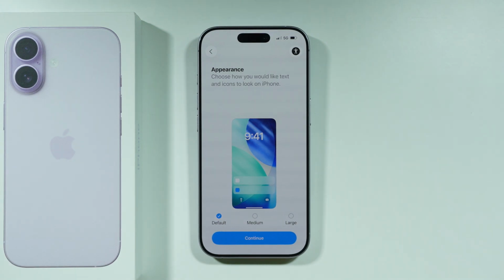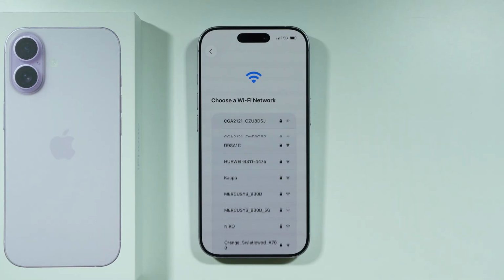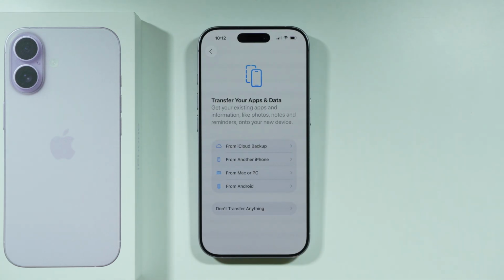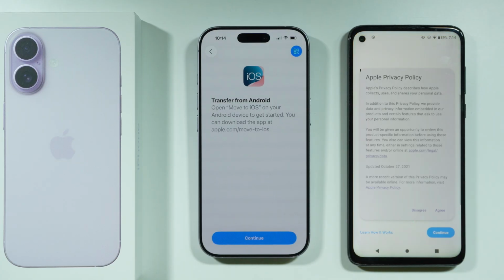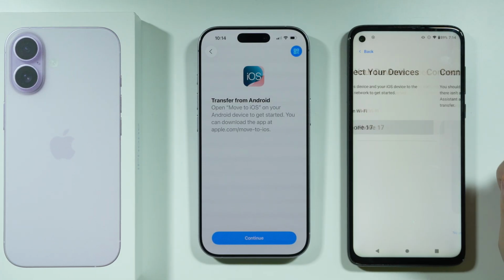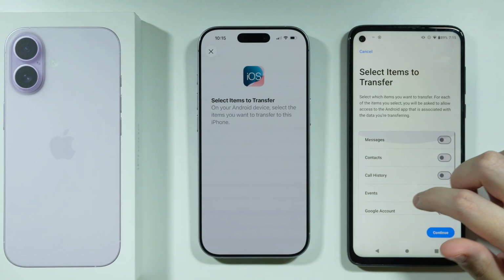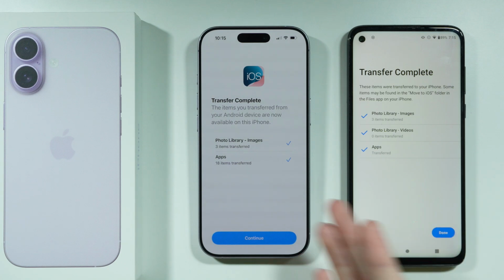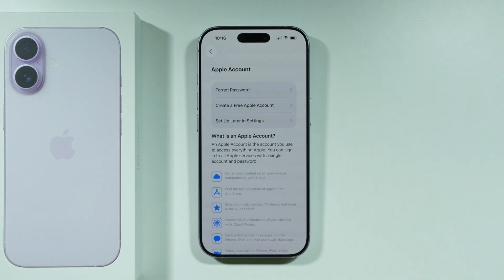iPhone 17: How to Move from Android (Transfer Everything from Android)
In this video, I'll show you how to move from Android to the iPhone 17 easily and completely. This process involves transferring all your important data—contacts, photos, messages, and apps—seamlessly from your old Android device using the official transfer tools. Follow these steps in this quick iPhone 17 setup tutorial to ensure nothing gets left behind during your device switch.